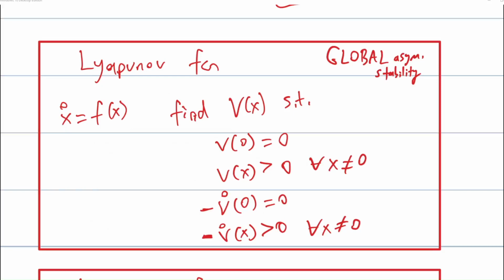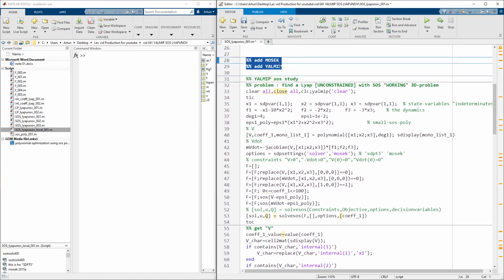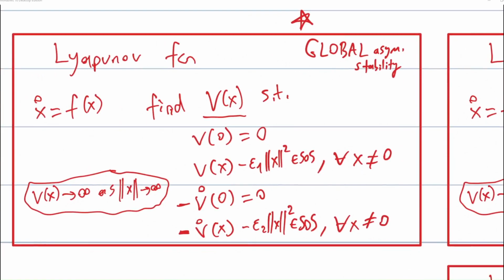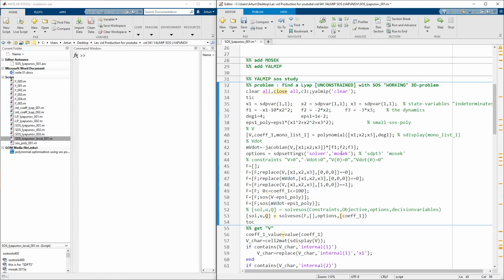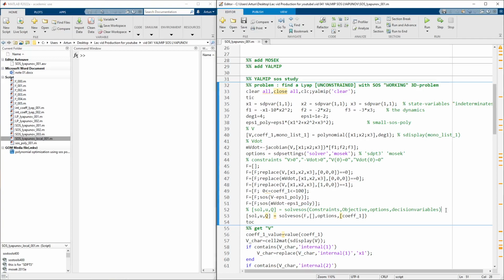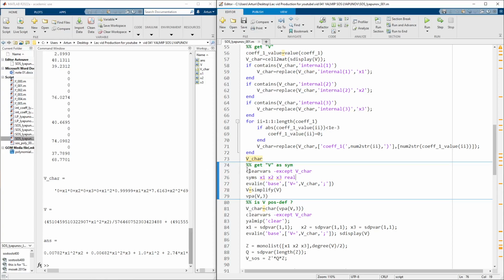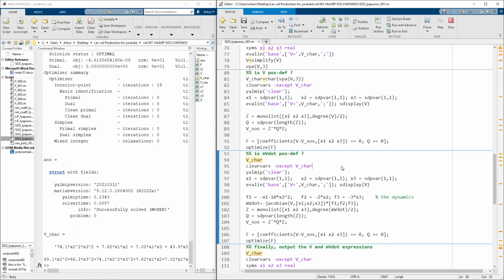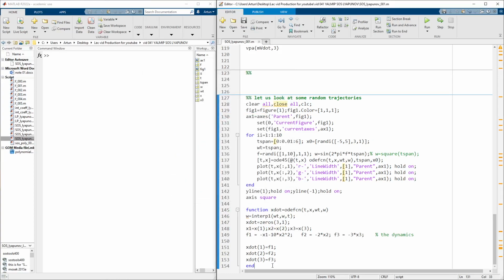sos programming to prove global asymptotical stability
[artunsel][AT][gmail][DOT][com]